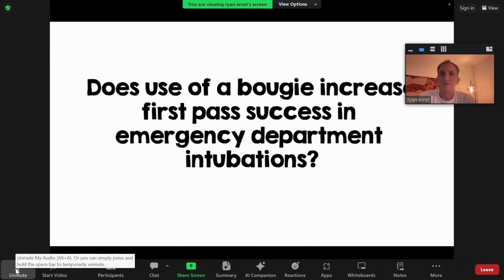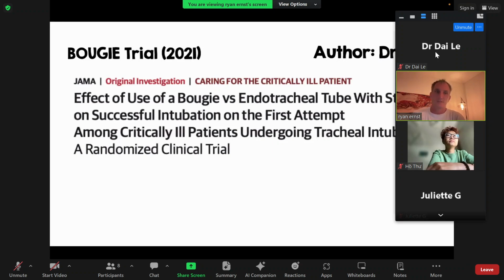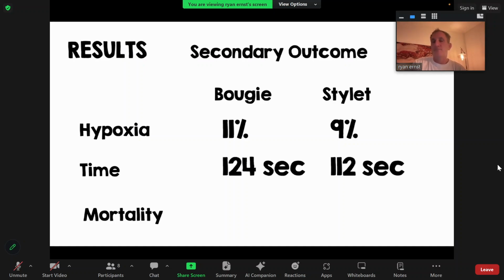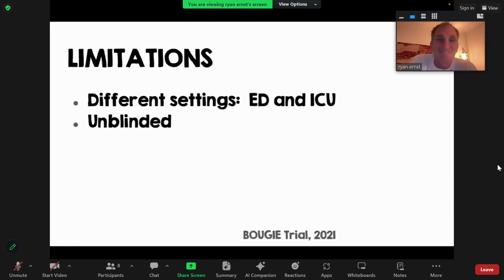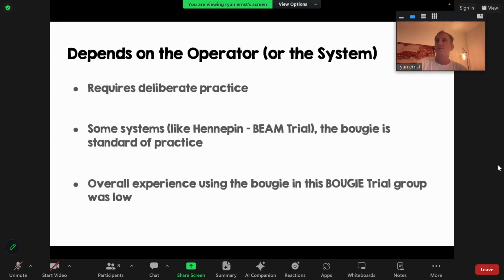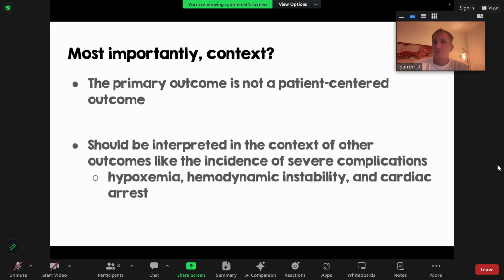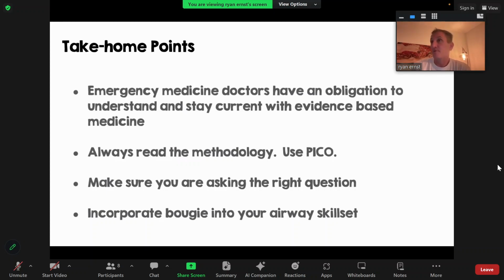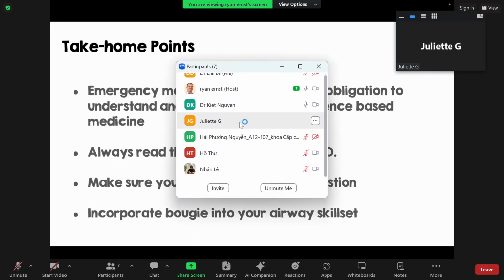[Diploma of EM 23-24] Module 4 - week 4: Evidence Based Medicine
Dr Ryan Earst